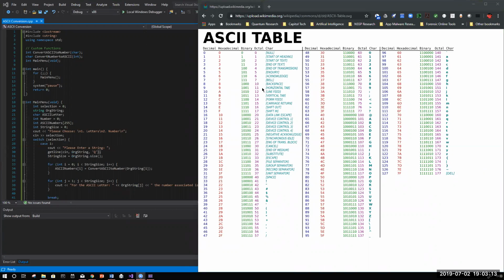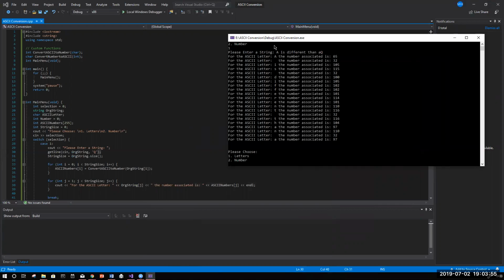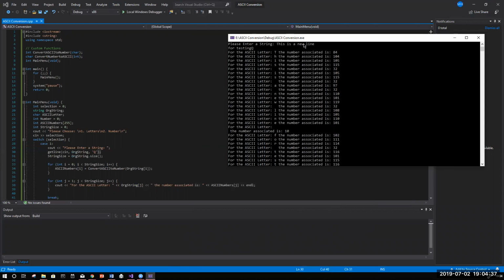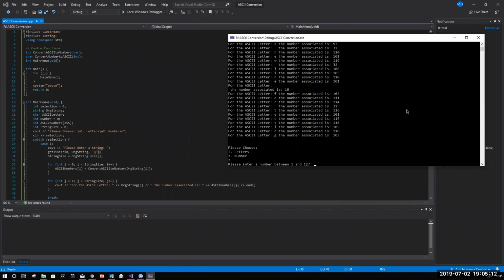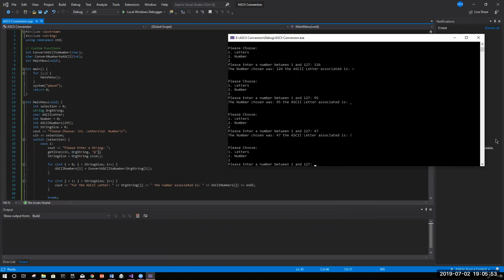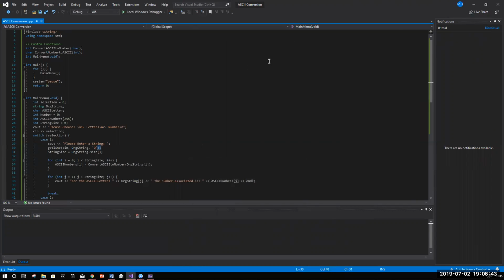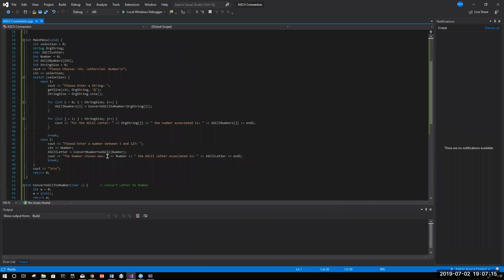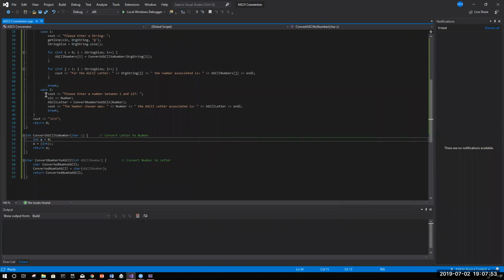ASCII Conversion Tutorial Video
This video is created as a tutorial of an ASCII table.

This video demonstrates using c++ converting from ASCII Chars to Decimal.

This video also demonstrates using c++ converting from Decimal to ASCII Chars.